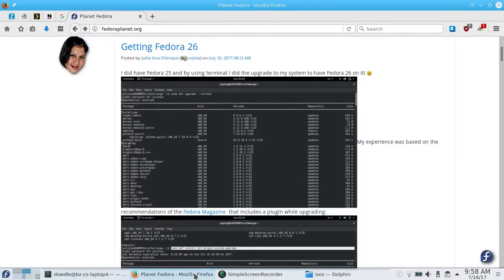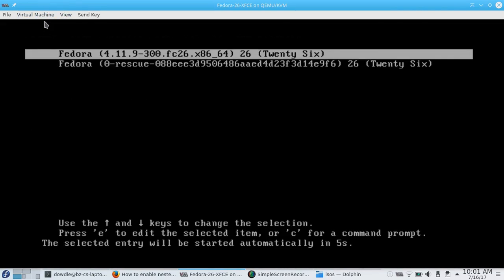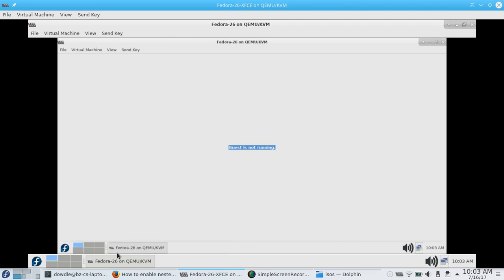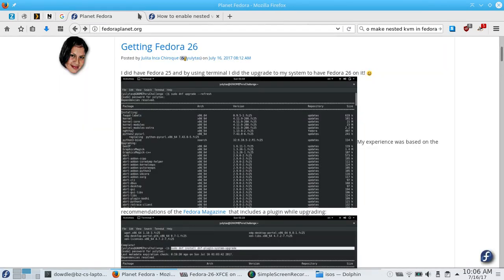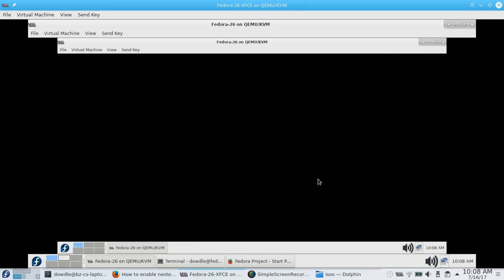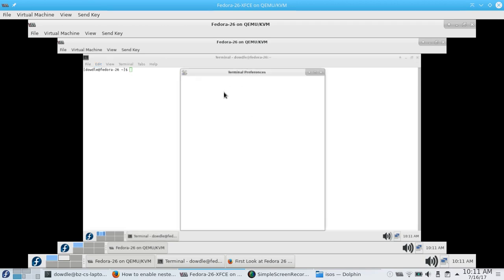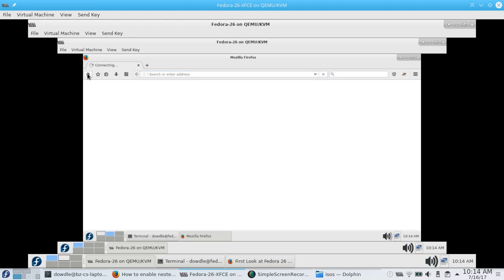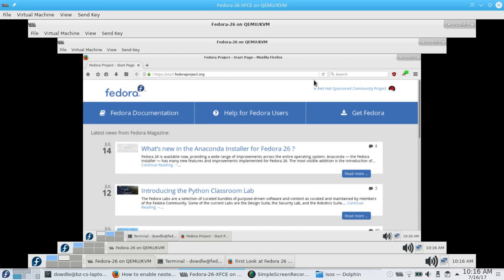Nested, nested KVM on Fedora 26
KVM is the Kernel Virtual Machine / hypervisor that has been part of the mainline Linux kernel since 2007.  This videos shows how to setup nested KVM (running KVM within KVM) with virt-manager and then goes a step further with nested, nested KVM. (KVM within KVM within KVM).  The host system is running Fedora 26 and all of the VMs are also Fedora 26.